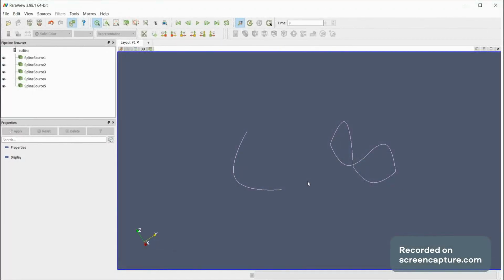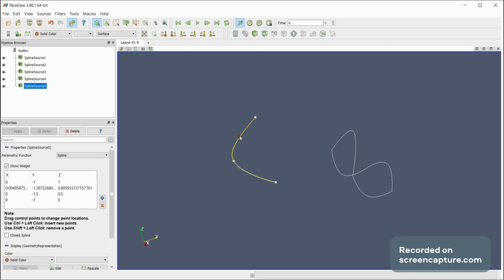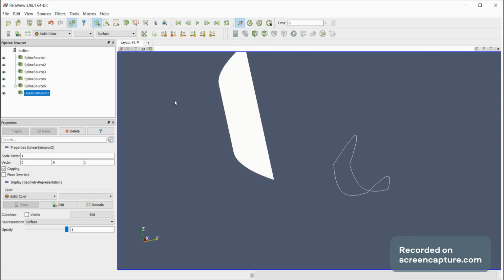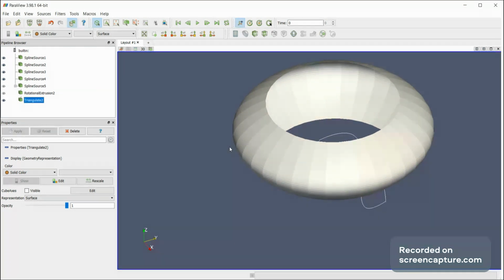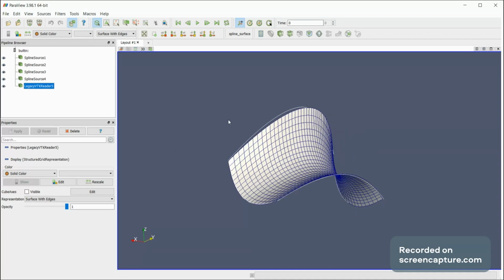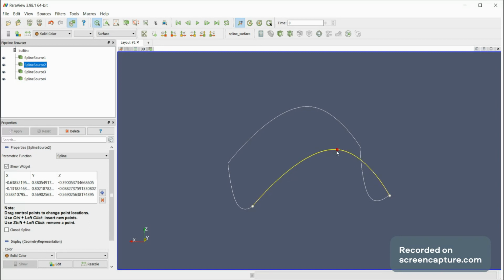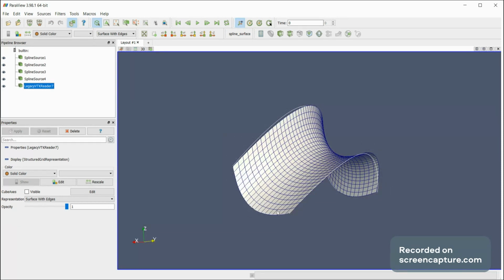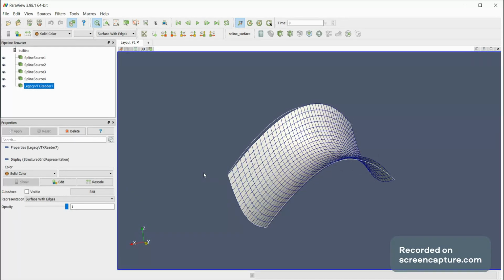creating surface from splines in Paraview